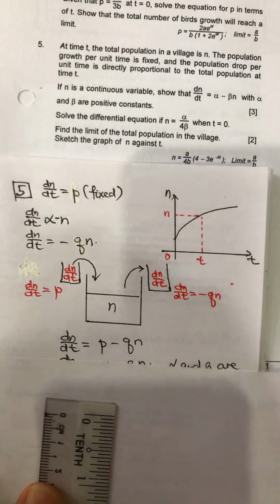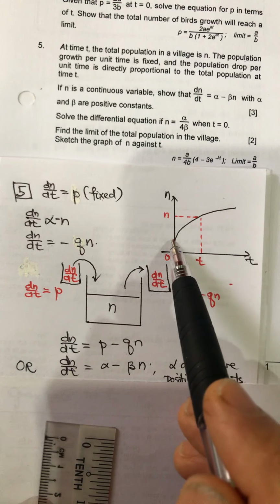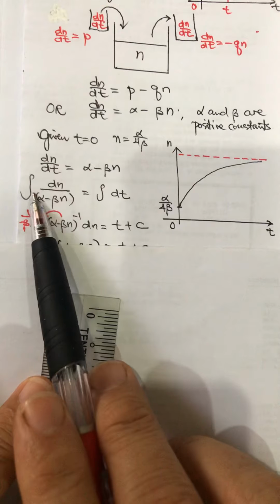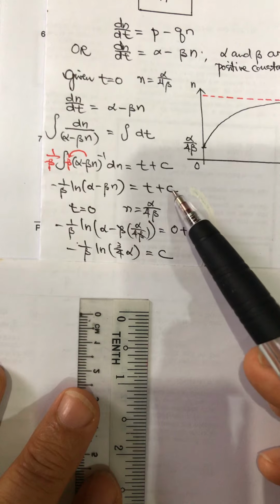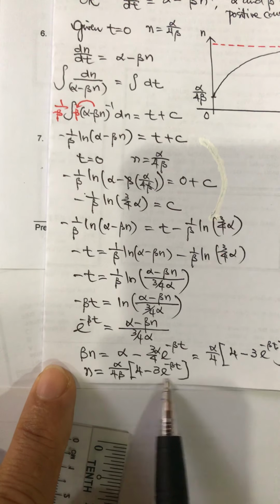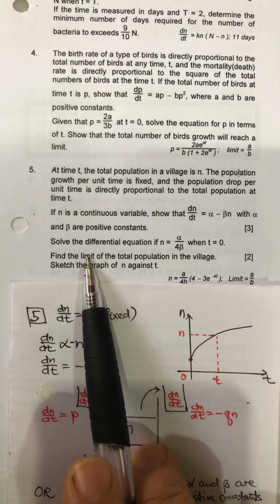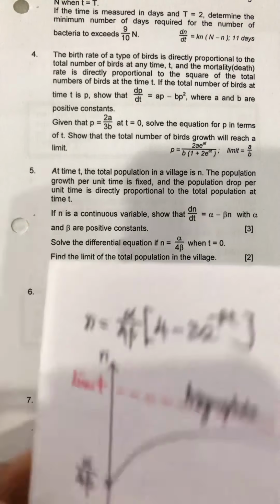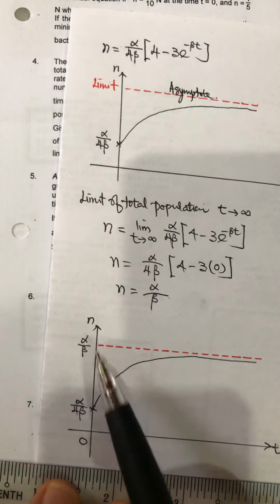Differential Equation 5